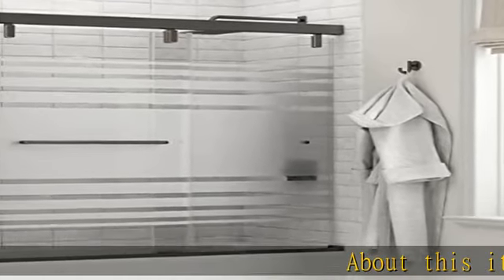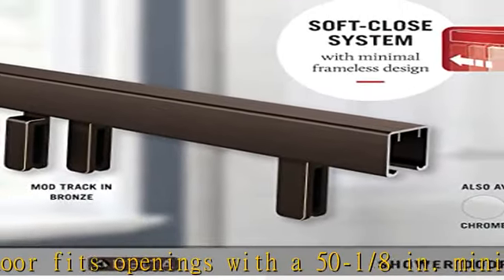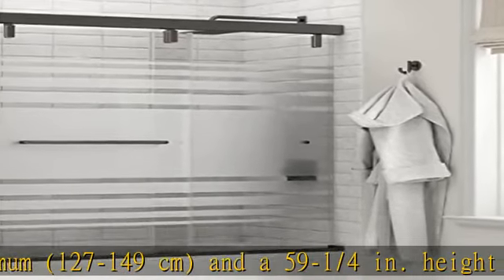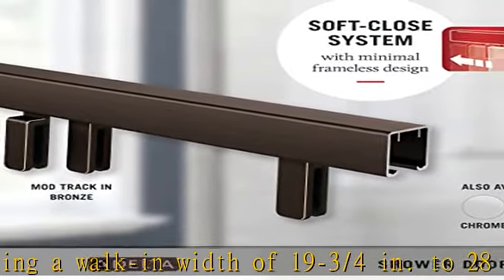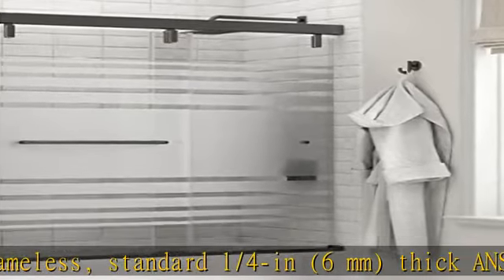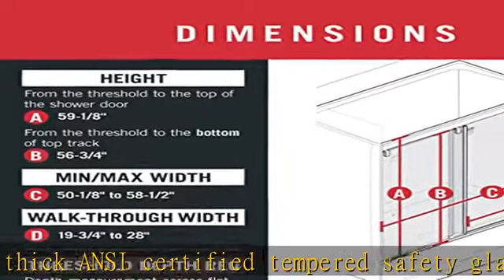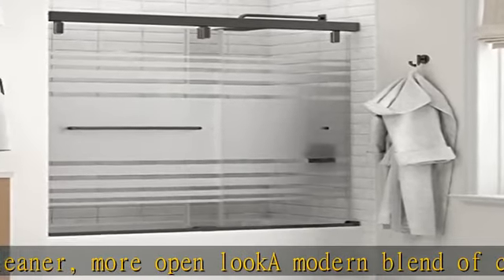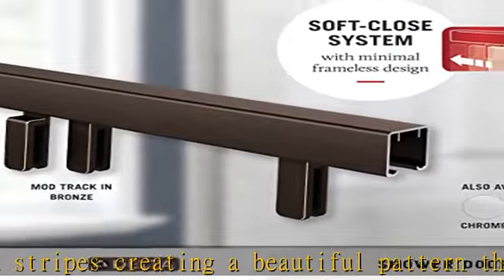Delta TMCS606-BRZ-R Classic Sliding Bathtub Door, Bronze